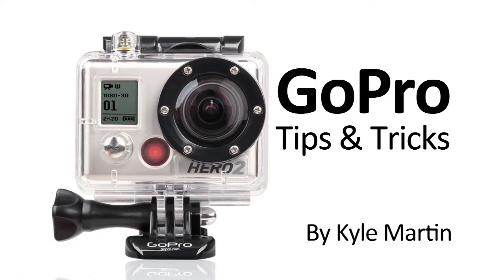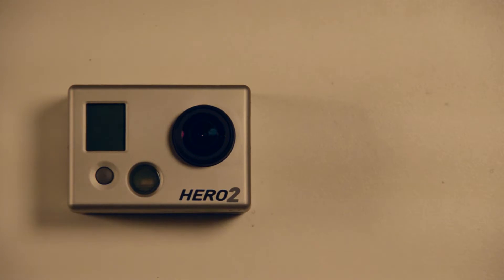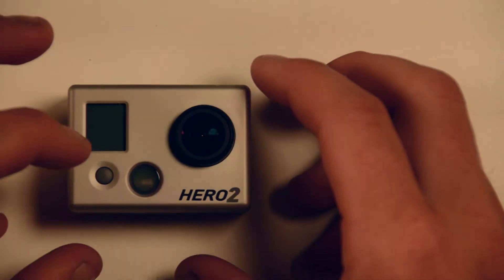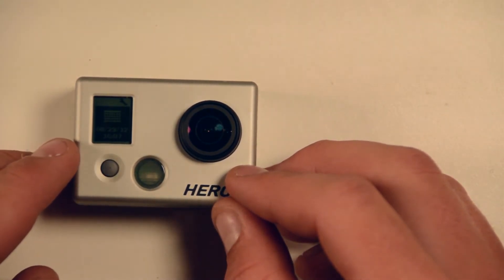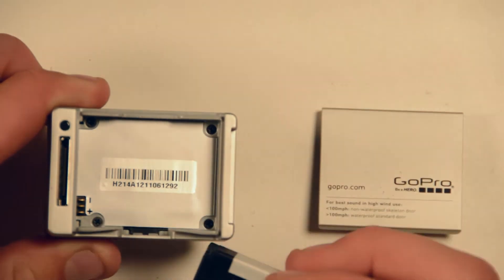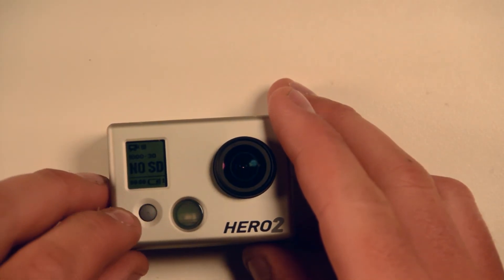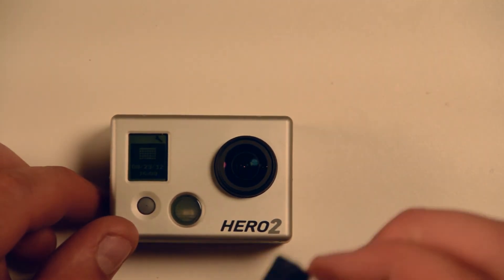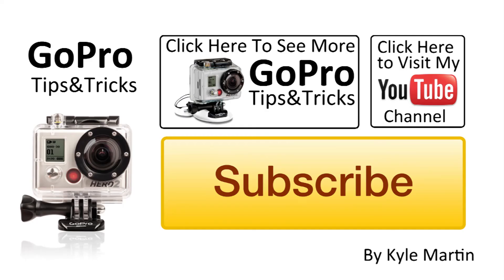Proof that you will not Lose the Time & Date when you Change the Battery: GoPro Tips And Tricks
In this GoPro tips and tricks video I prove that you do not lose the time and date when you change the battery in your GoPro.